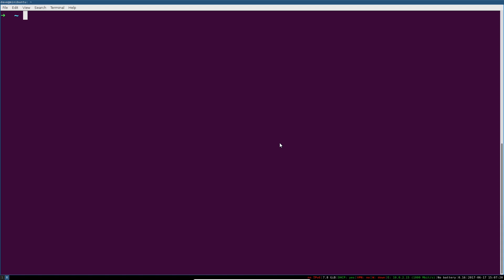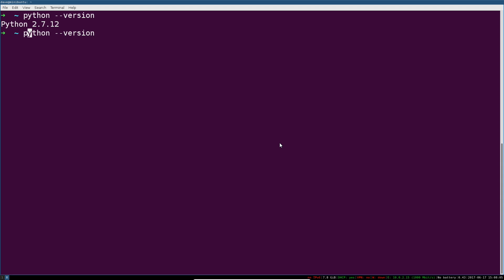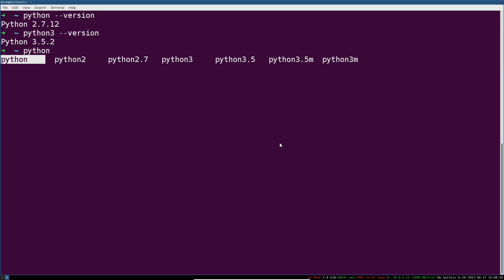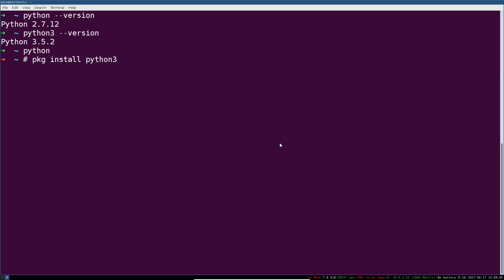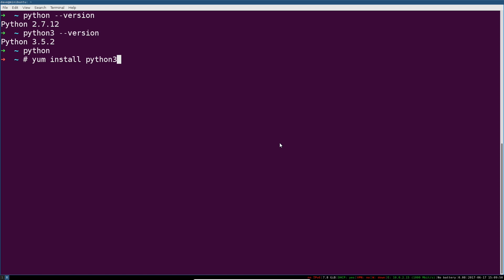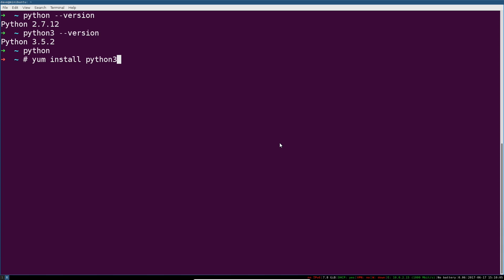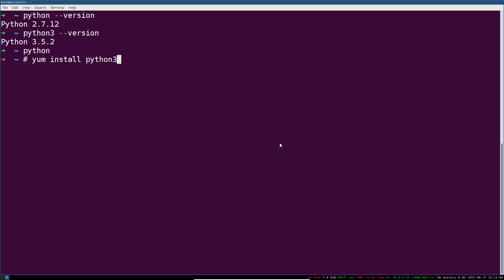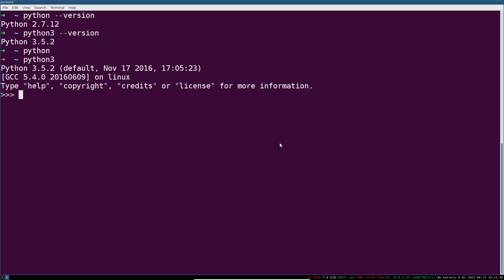Python 3 Programming Course: 2 - Installing Python on Linux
A quick video showing how to verify that you've got the right version of Python installed for this course (and how to install Python 3 on Ubuntu/Debian, Red Hat/Centos, Arch, FreeBSD, and more).